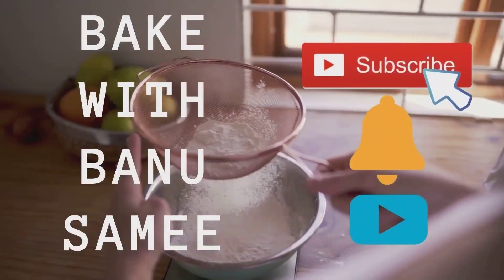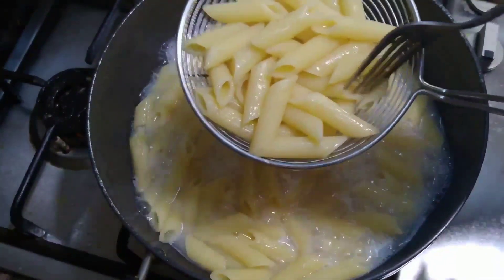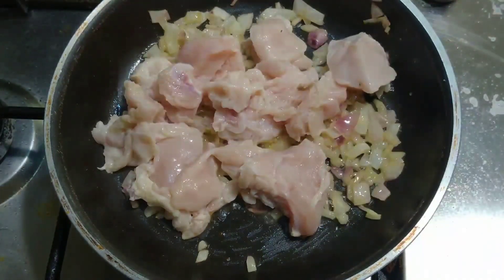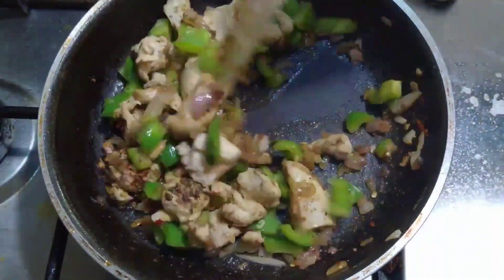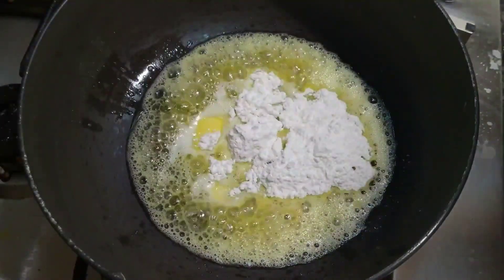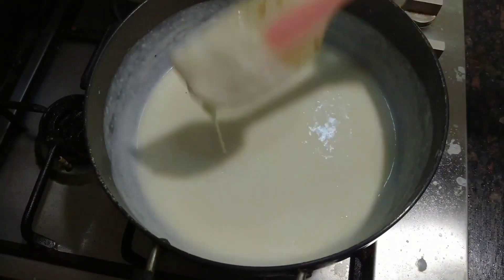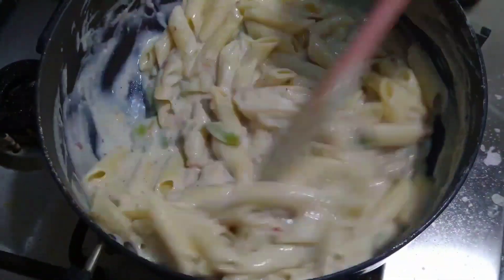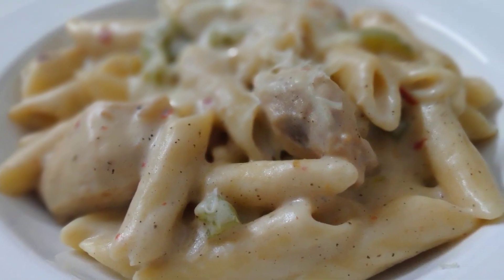White Sauce Pasta !!Penne Alfredo !!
Penne Alfredo!! White sauce pasta !!
This pasta is made with white sauce which is super creamy and so delicious..kids will love it for sure!!

Recipe
Boil pasta
200gms penne
1tbspn salt
1tspn oil

for saute:
1tbspn butter
1 chopped onion
200gms chicken or vegetables
1 chopped capsicum
1tspn pepper powder
1 tspn salt
1 tspn red chilli flakes

White sauce
4 tbspn butter
3tbspn maida
2 cups milk
1 tspn pepper powder
1 tspn oregano
3 to 4 tbspn grated cheese